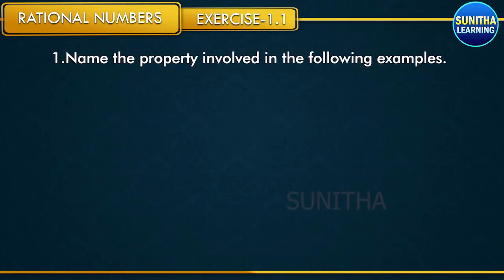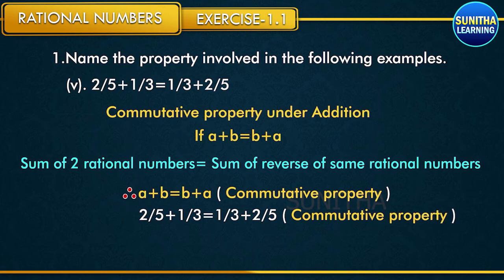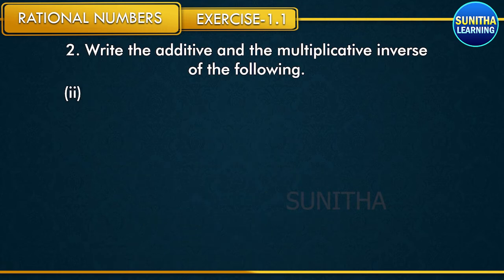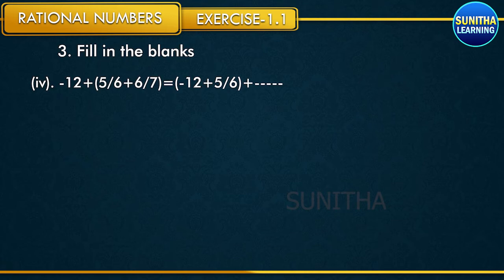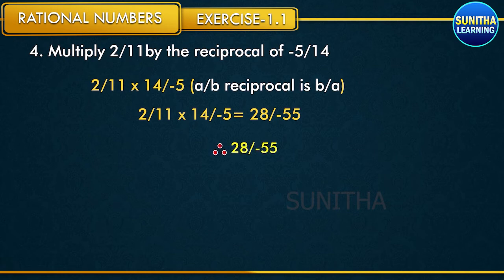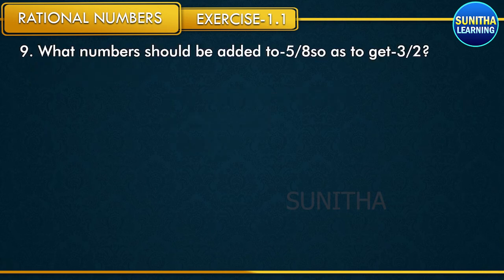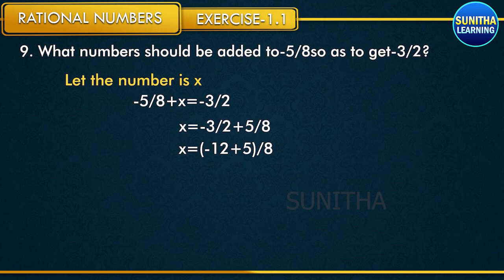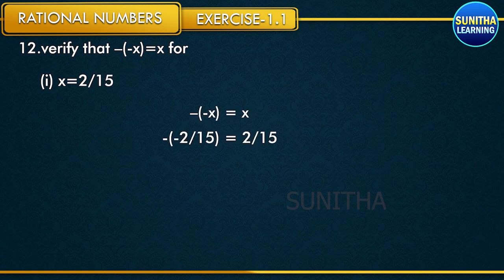8th Class Maths- Rational Numbers, Chapter-1, Exercise-1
Dear All. This is the 1st chapter(Rational Numbers) of 8th class maths watch and solve your doubts.